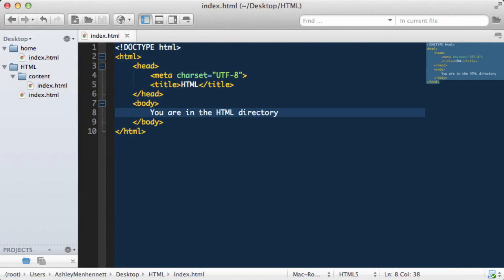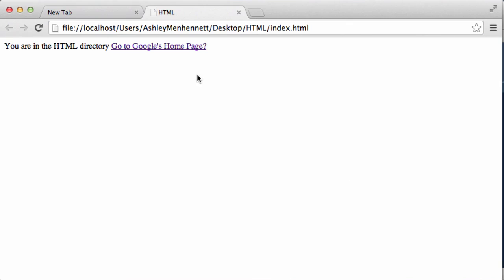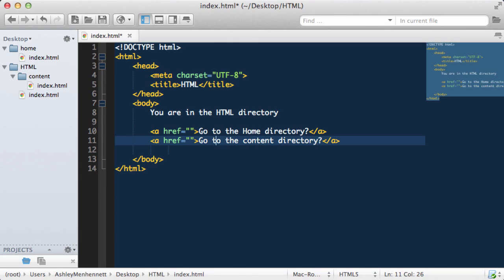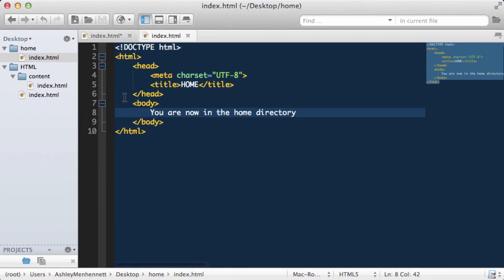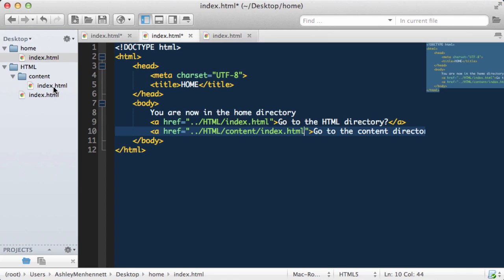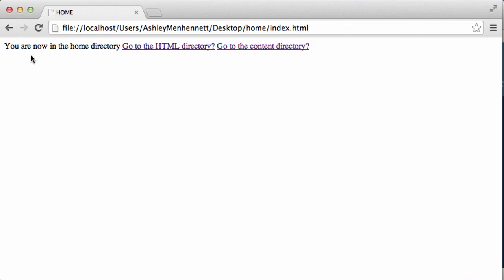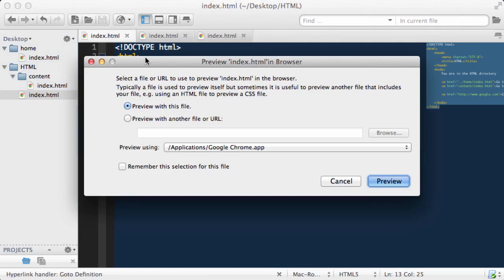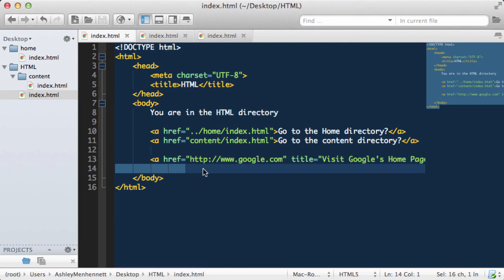Section 02 15 Anchors